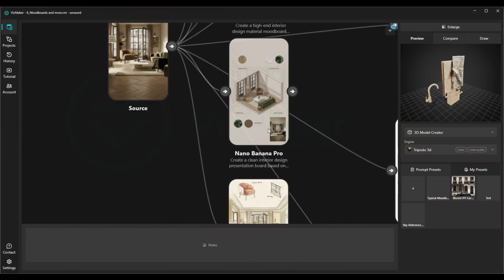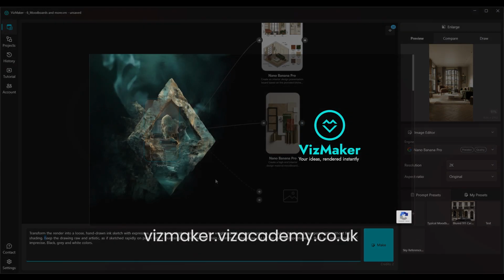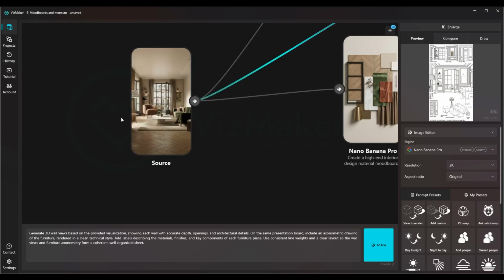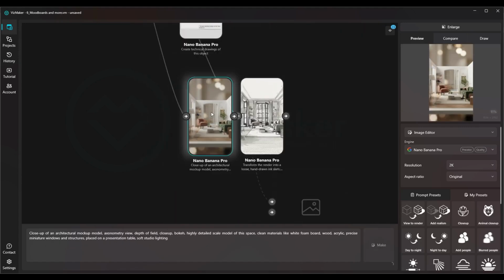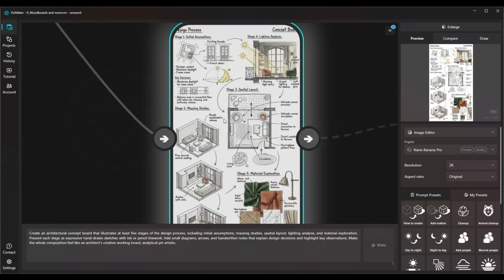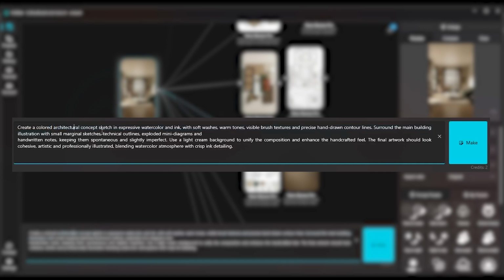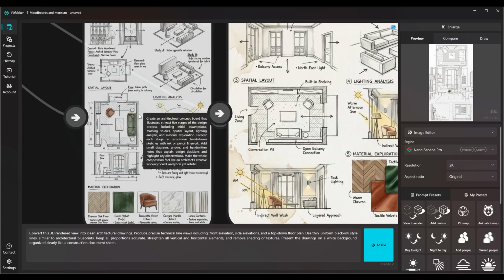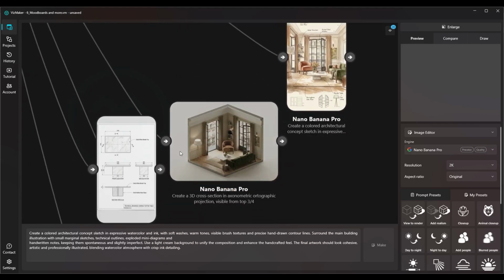7/8 - VizMaker Free Mini Course - Interior - AI NanoBanana PRO, Flux and more